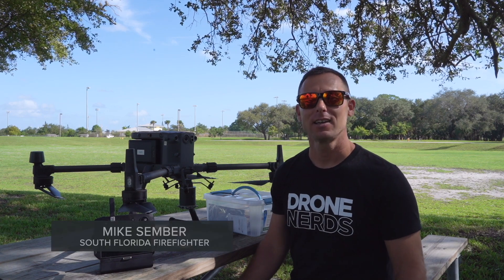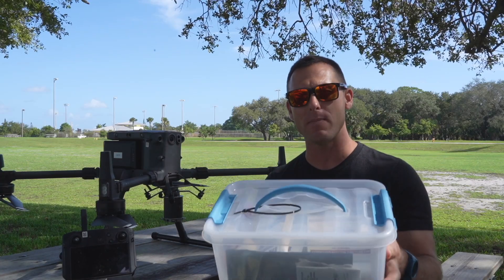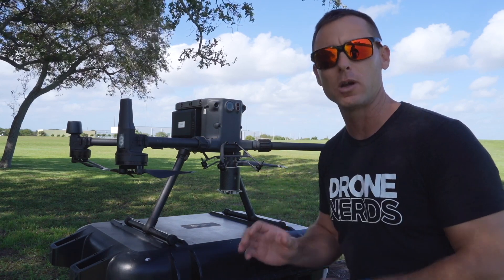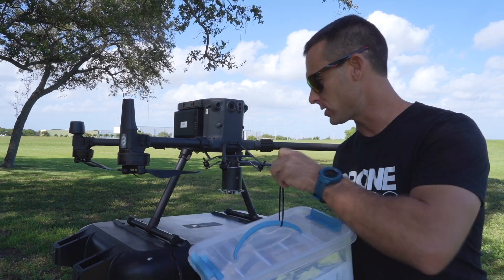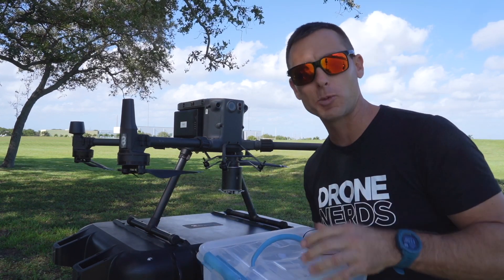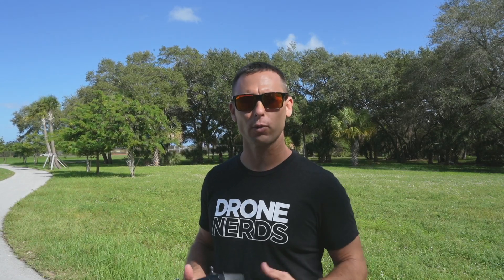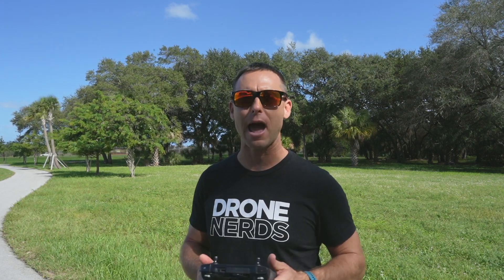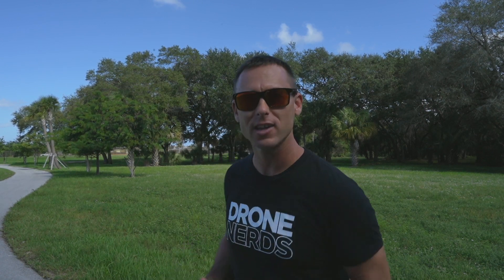Drone Nerds | DJI M300 & CZI TH4 Throwing Hook Field Test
The CZI TH4 Throwing Hook is a drop system developed for the DJI M300 drone. This drop system is a great tool for public safety organizations during search & rescue missions and operations.